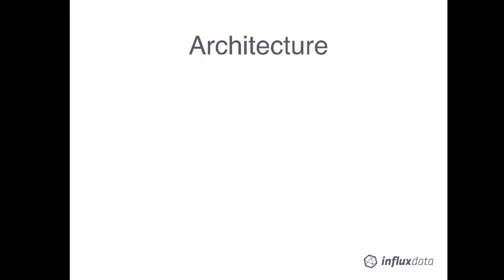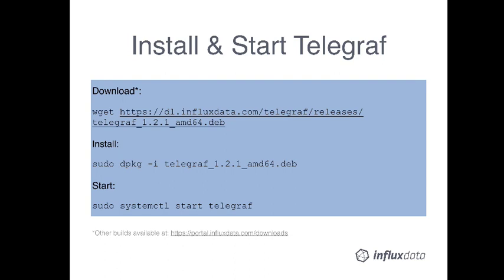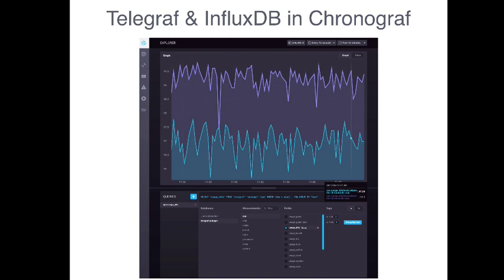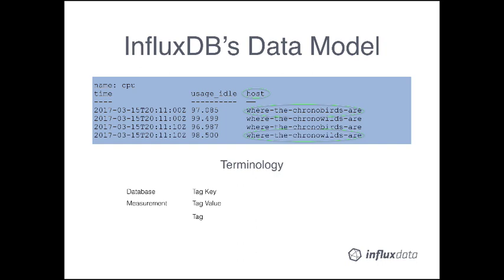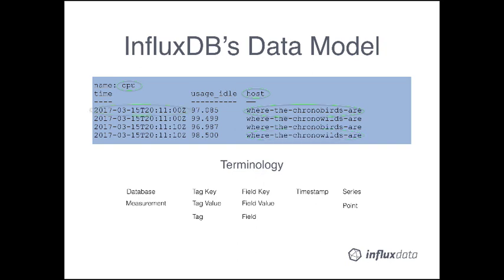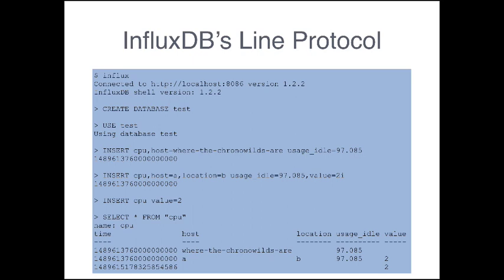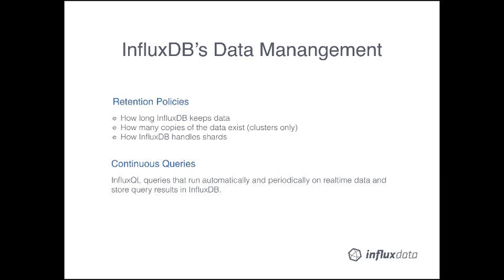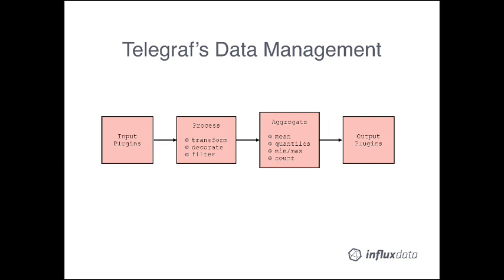Intro to InfluxDB v1 & Telegraf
In this webinar, learn how to set up InfluxDB and Telegraf to pull metrics into InfluxDB and get started querying data with InfluxQL.

In this webinar, you will learn:
- The Kapacitor Computational Model
- Understand the TICK Script Syntax
- Run a Kapacitor Instance
- Create a TICK Script
- Basic Review of Kapacitor's User Defined Functions (UDFs)"xQL